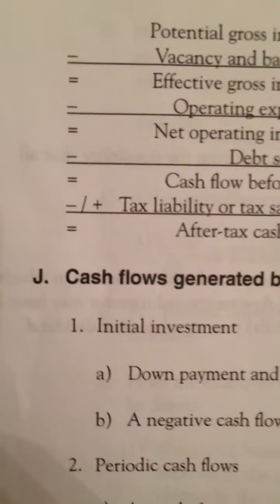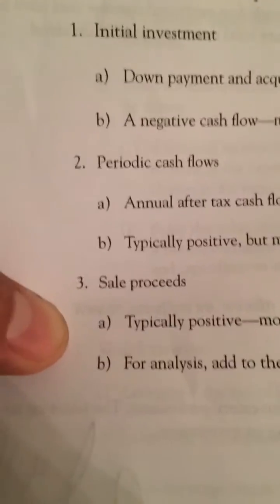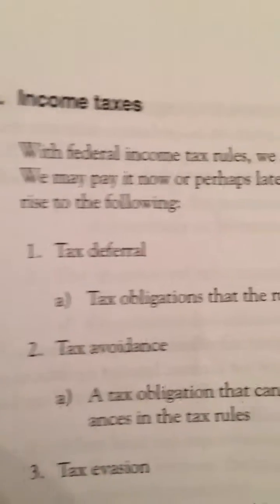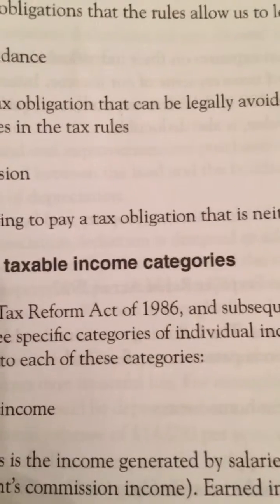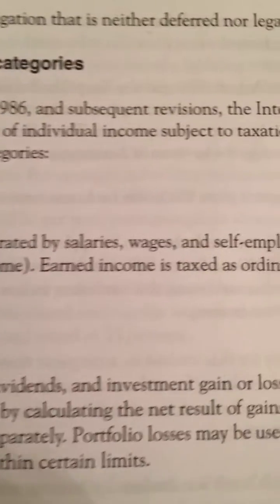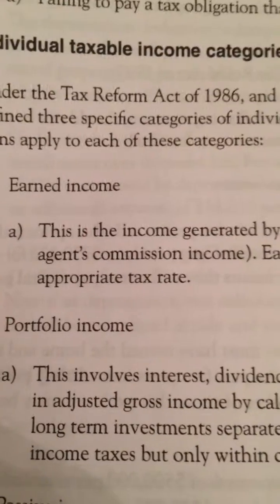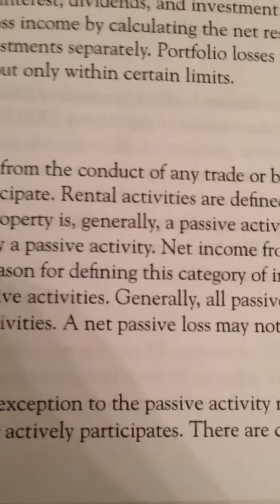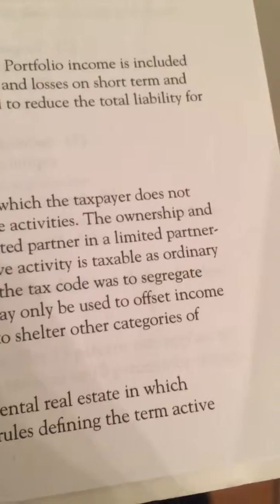New Mexico Real Estate Principles Workbook pgs 50 - 51